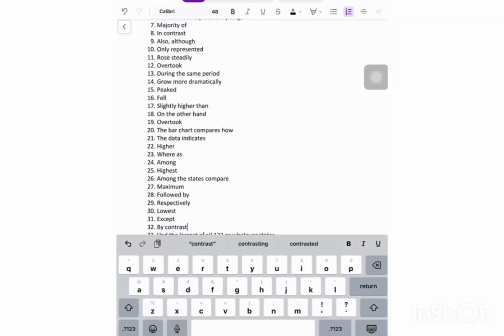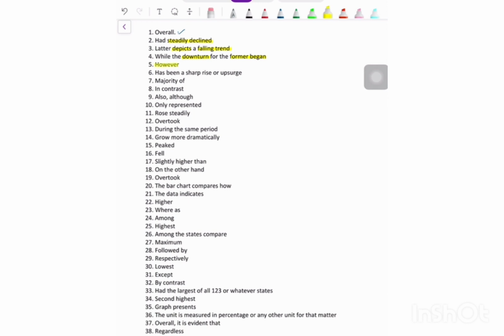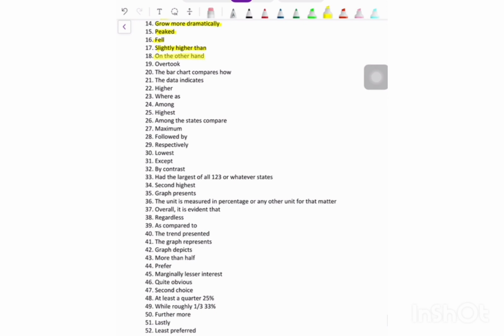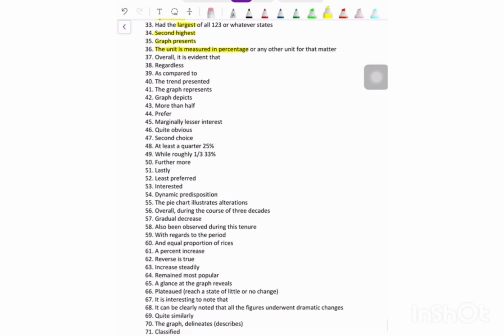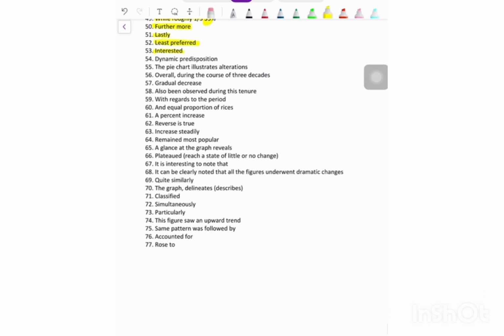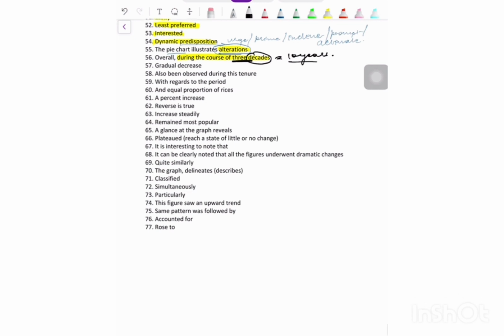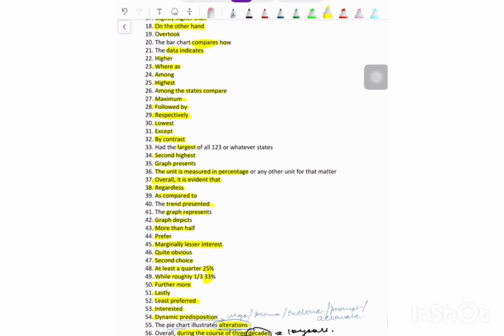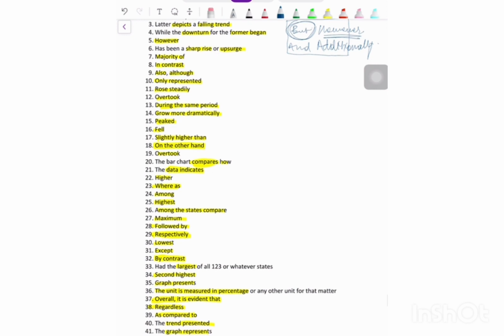IELTS I ACADEMIC WRITING TEST I TASK 1 REPORT WRITING I LEXICAL RESOURCES I BAND 9 TIPS I PART 4 I